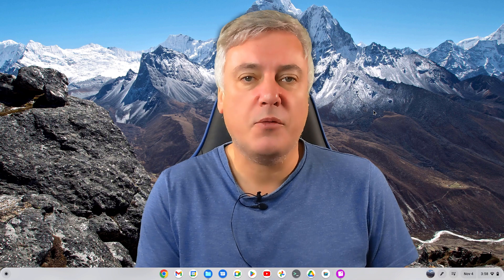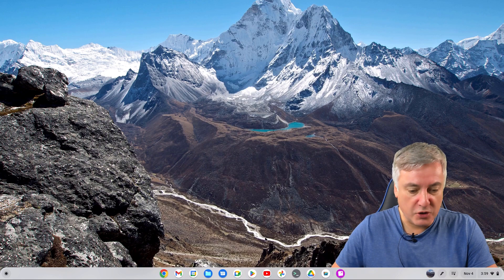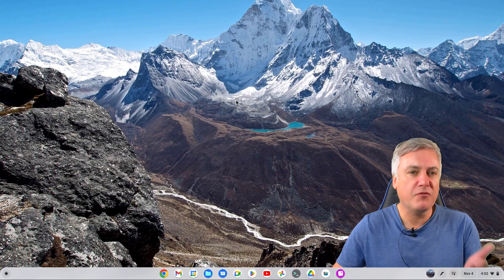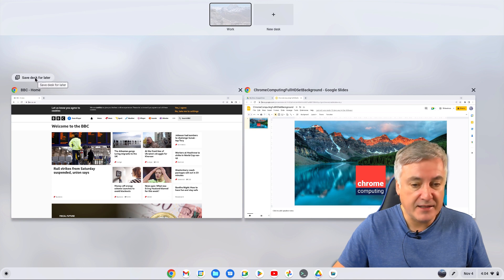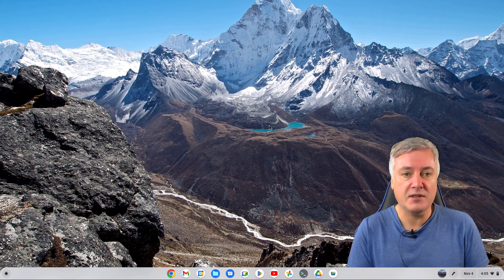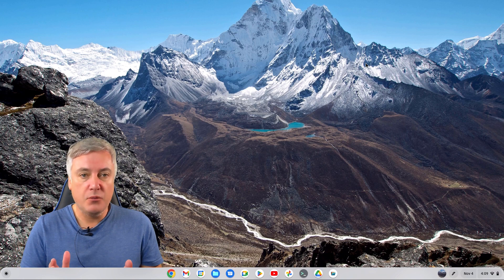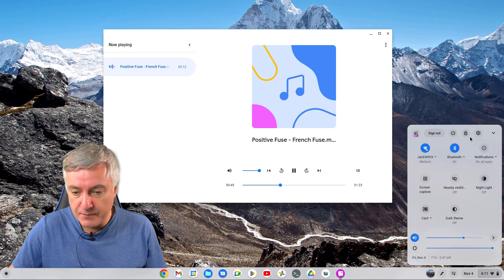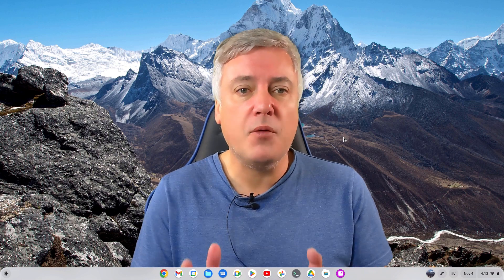Chrome OS 107 Update - a look at the new features available on your Chromebook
If you own a Chromebook you may have noticed you've recently received an update notice. Yes, that's right Chrome OS 107 has landed. There are some great new features available on your Chromebook once you've updated to the latest version of ChromeOS.

Easier way to find your files in ChromeOS

One of the new features makes it much easier to filter through your files that are sitting in your Downloads folder. If you have lots of files in your downloads folder it can be difficult to find a specific one.

This new feature allows you to quickly look at your recent files. From there, you can filter down even more. For example, if you're looking for an image you have recently been working on. You can simply click on Recent Files and then filter for images.

This makes it much easier to find specific files on your Chromebook, and it's a great new feature because you no longer need to scroll through long lists of files, so it saves you time and will help with productivity.

You can now save virtual desks for later use

Virtual desks have been updated, so you can now save desks for later use. What's great about this is that any desks you save for later use will also be available when you next login to your Chromebook. A pretty handy feature, which will be most welcomed by anyone who uses virtual desks.

Better security options for when you close your Chromebook lid

Another new feature, which offers more security is the ability to change what happens when you open your Chromebook lid. When opening up the lid instead of being presented with your Chromebook desktop. You can now set it so a password or PIN is required when the lid is reopened.

This is perfect for anyone who is in a rush. You can simply close your Chromebook lid and know that if anyone tries to use it they will need a password or PIN when the lid is reopened.